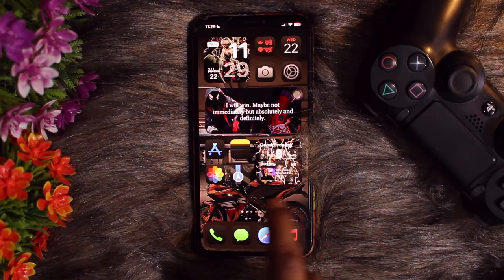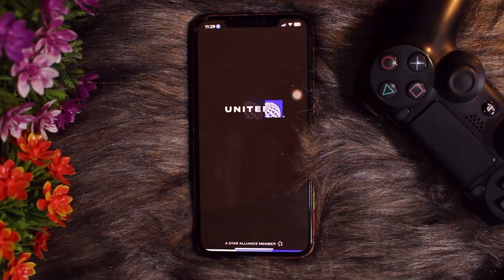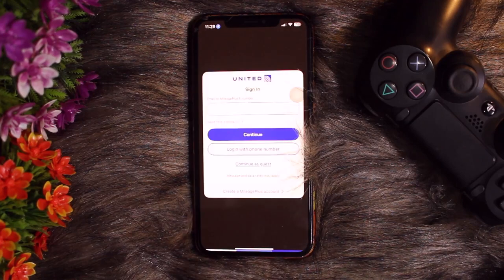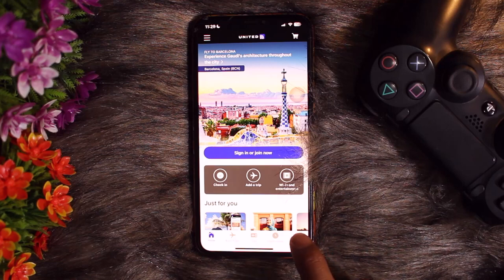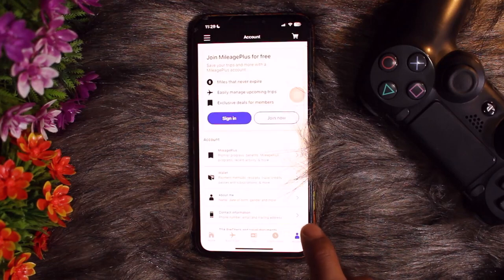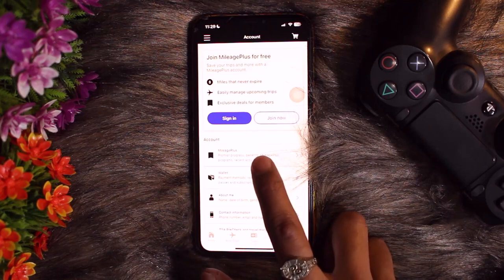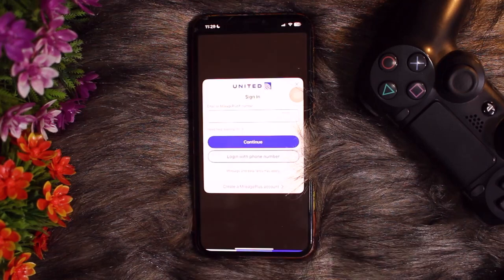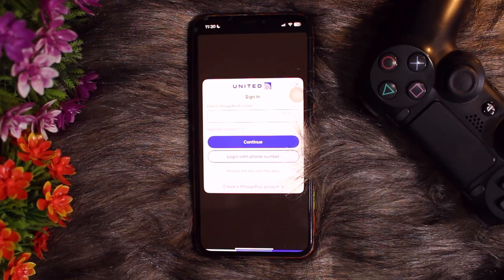United App: Check Your Miles and Rewards | Track United MileagePlus Rewards